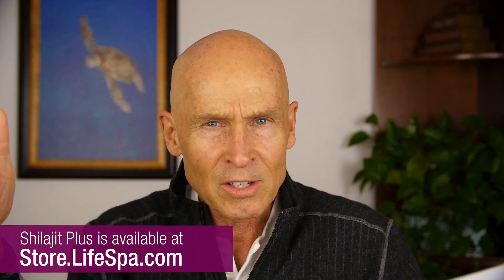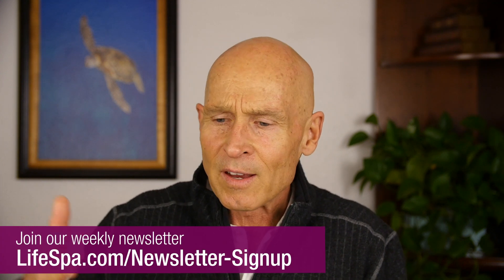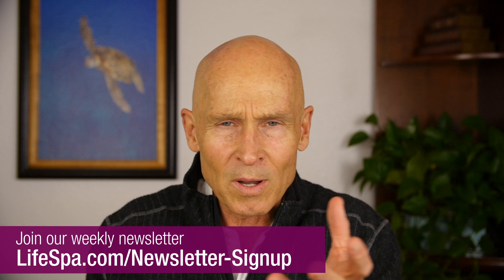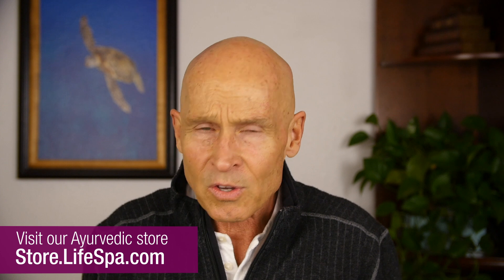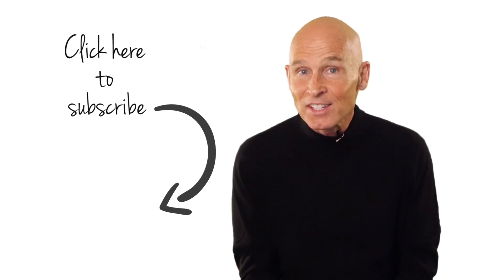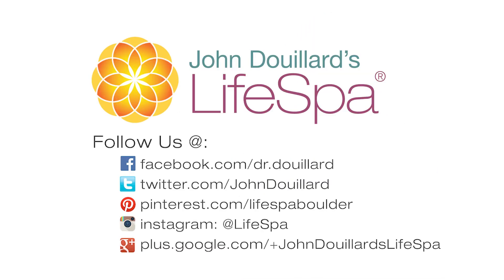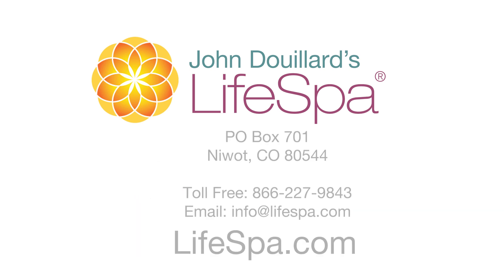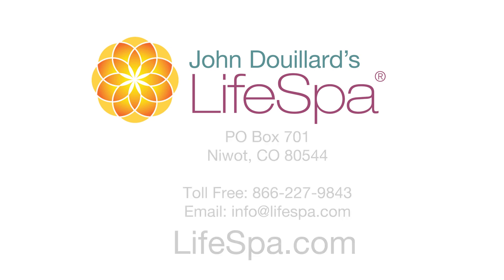Nutrient Combining: An Ancient Practice, Now Backed by Science | Dr. John Douillard's LifeSpa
Discover the power of nutrient synergy, when the combination of certain foods or herbs become much more powerful than isolated vitamins and minerals. From Ayurvedic wisdom and current research, learn how nutrient synergy optimizes absorption, potency, and overall wellness within your diet and supplement routine.

Eat Your Orange Peels! Here’s Why